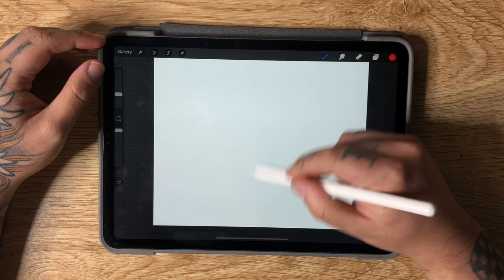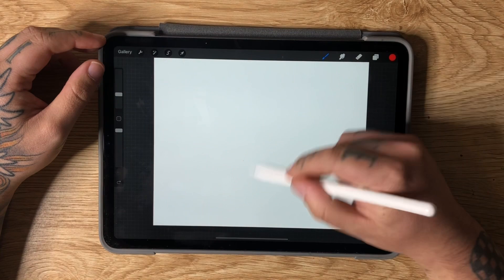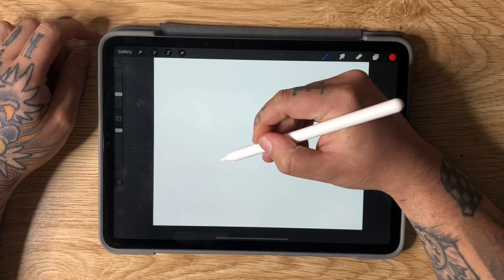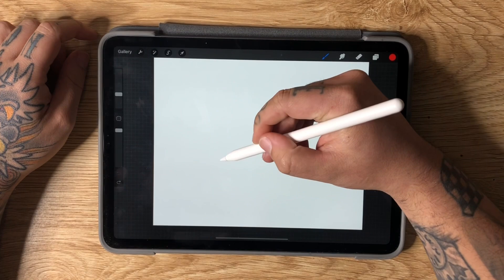Draw 3 easy japanese tattoo flash ideas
In this tattoo illustration tutorial, i’ll be showing you how to Draw 3 easy to draw Japanese tattoo flash ideas. I’ll be showing you how to sketch out and draw each of these designs using procreate on the ipad pro!

Within these 3 easy japanese tattoo flash tutorials, there are techniques that apply to all aspects of Japanese tattoo illustration! So watch closely and follow along, maybe even do your own hand painted tattoo flash or procreate tattoo flash

Right here on Dagget Designs, I create drawing, painting and tattoo related videos! Many of which I go through the process of drawing tattoo designs and tattoo ideas. I’ve covered many styles such as American traditional tattoo, traditional Japanese tattoo and neo traditional tattoo designs. Nothing beats a beautifully hand painted tattoo flash! So get painting!